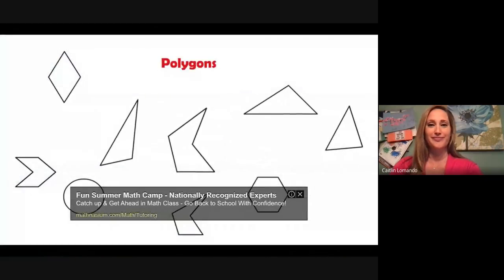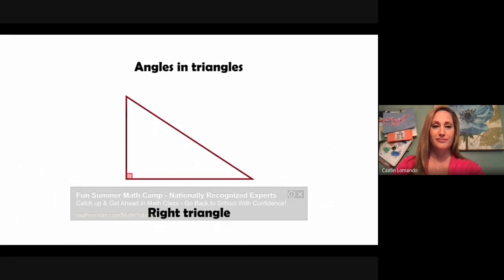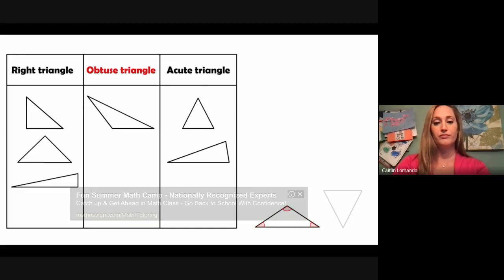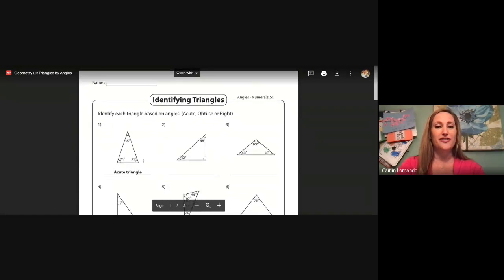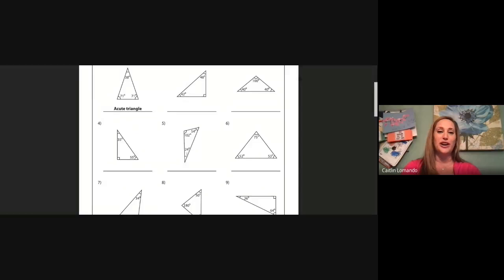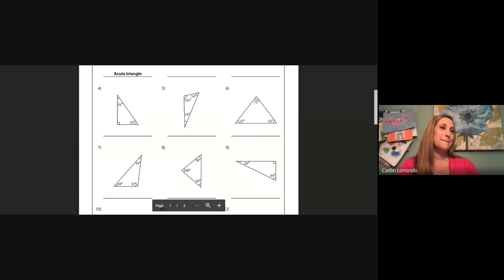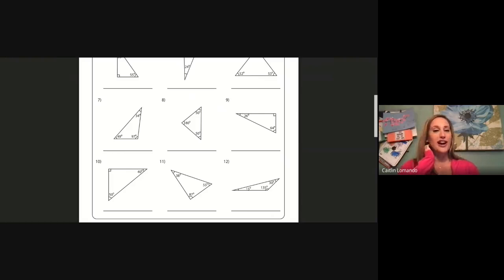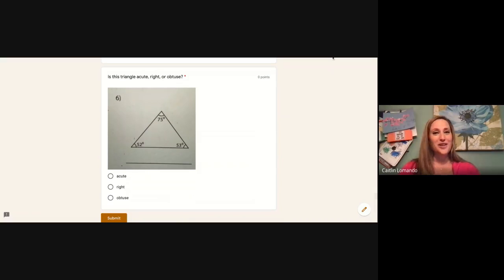Geometry #9 Triangle by Angle